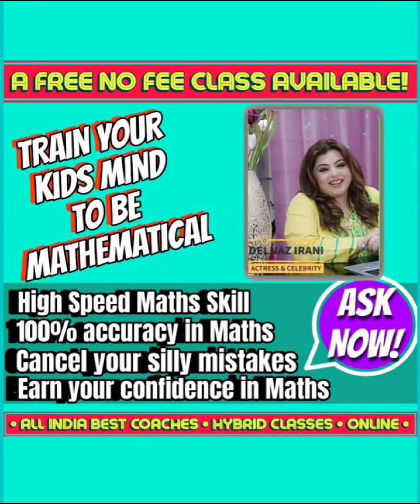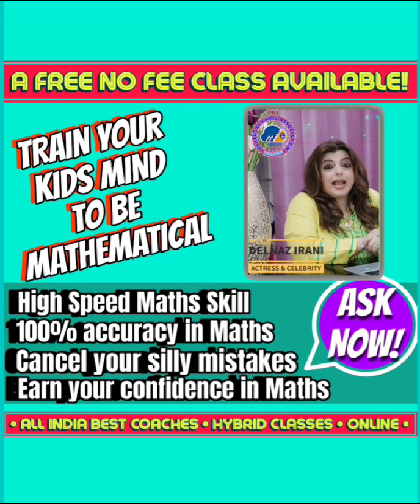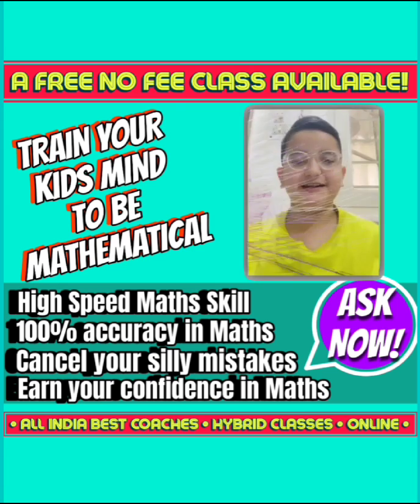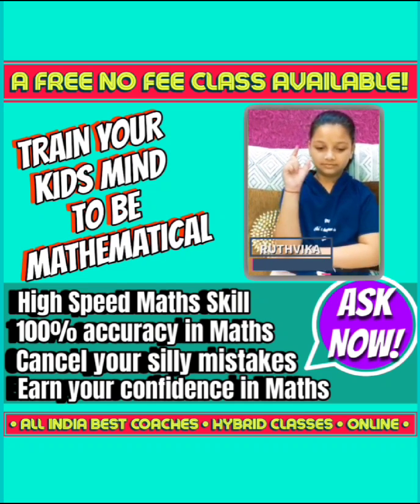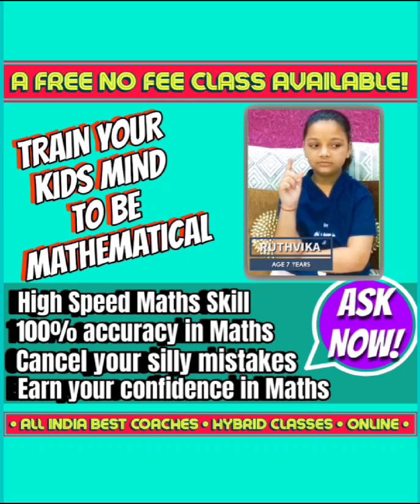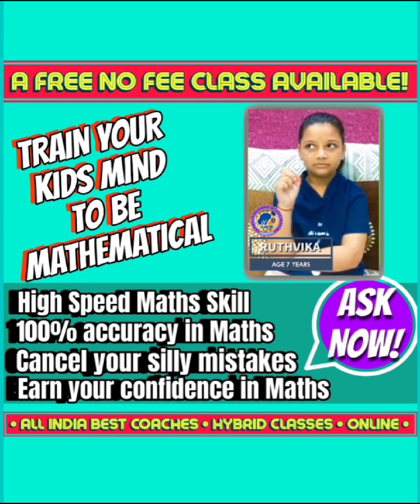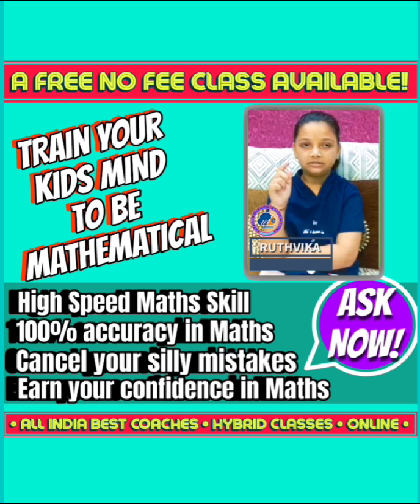Ask Now! : A No Fee Trial Class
In this captivating educational journey, our students, aged between 4 and 14/15 years are discovering a newfound freedom and break away from the traditional tools of pen, pencil, and paper as the move forward in learning Mathematics.
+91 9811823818